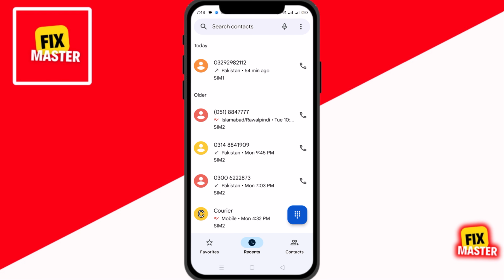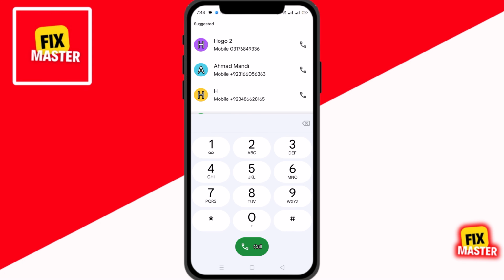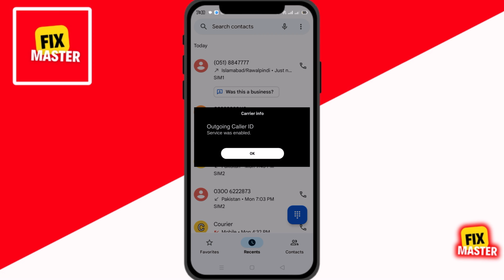How To Fix Call Ended Problem On Android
Learn How To Fix Call Ended Problem on Android Using Short Codes — In this quick tutorial, you’ll learn how to solve the Call Ended issue on Android by using useful dialing short codes. Start by opening your phone dialer and entering *#?# to check if your IMEI is valid — an invalid IMEI can cause instant call drops. Next, dial *##?##* to open the Testing menu, where you can view Phone Information and toggle features like Mobile Radio Power to refresh your network. You can also switch preferred network types (LTE/WCDMA/GSM) if calls fail. Dialing ##?# helps disable all call forwarding, which sometimes causes calls to end immediately. These short, built-in codes help diagnose network issues without installing any apps. Watch till the end to learn how to restart your network safely for a cleaner and more stable calling experience.